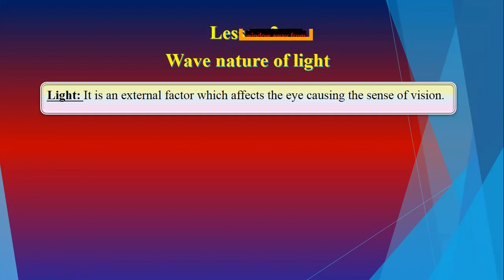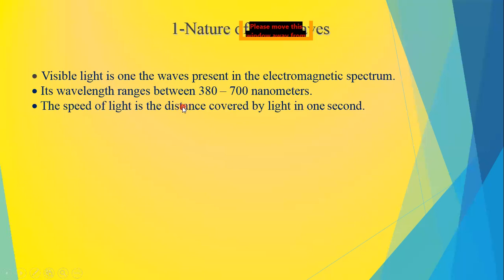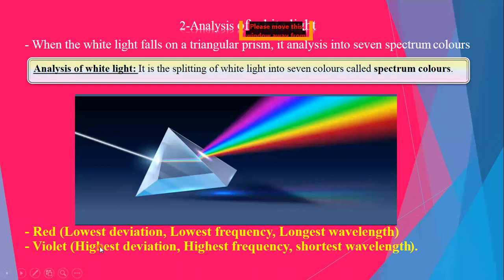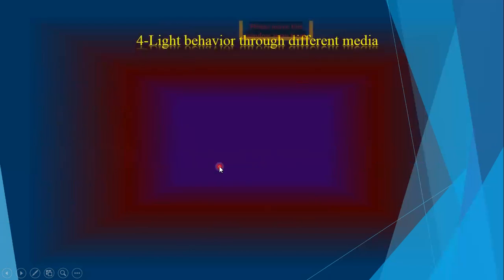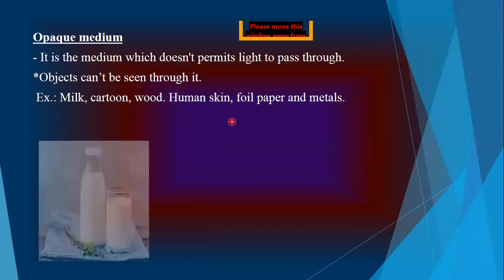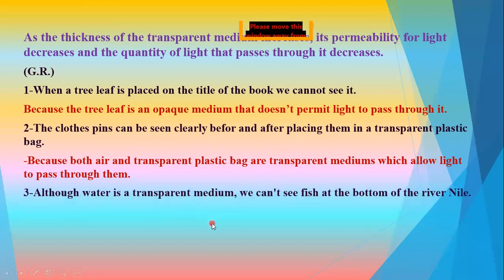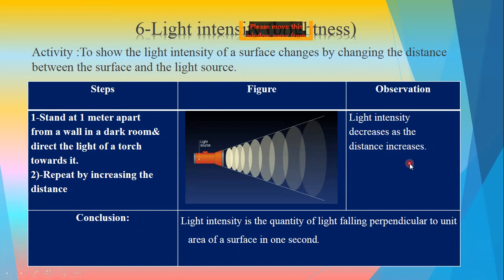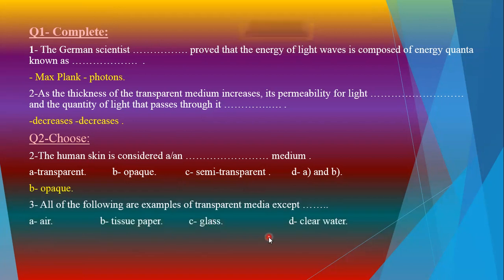middle 2 wave nature of light